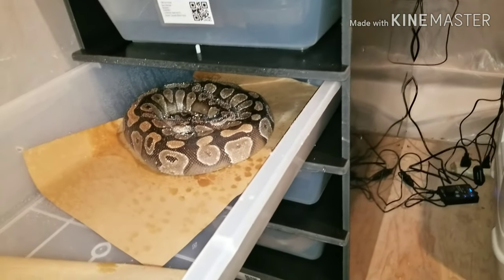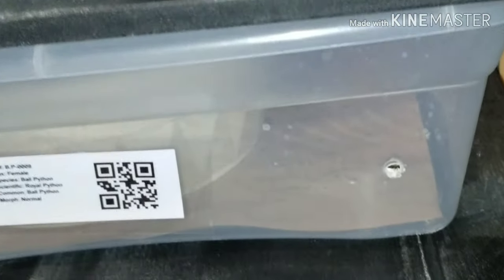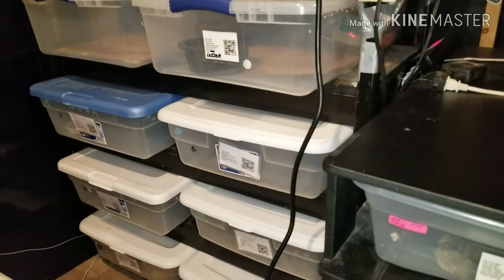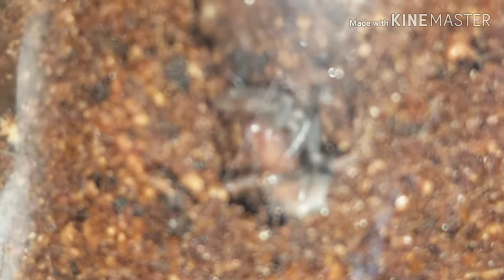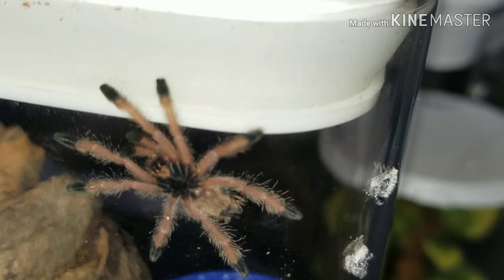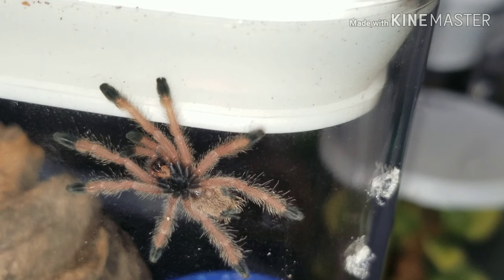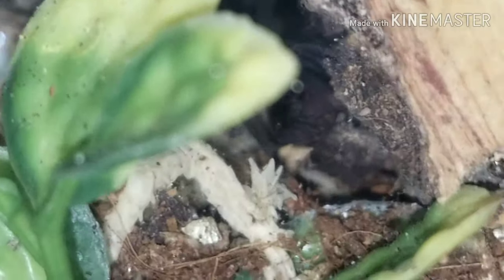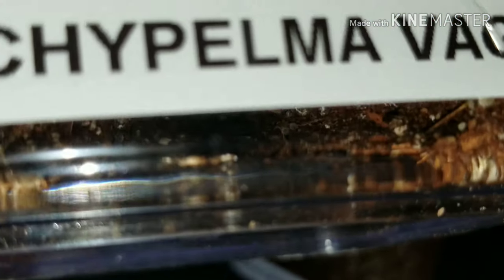Ball Pythons and geckos Vlog# 411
vlog#411
Mail:
Becky & Andy
Underwood N.D.
58576